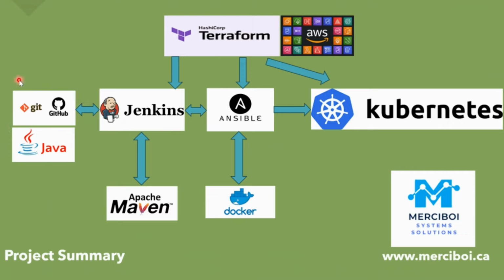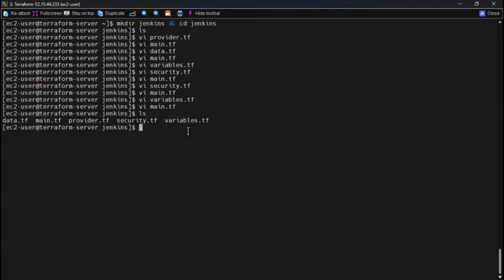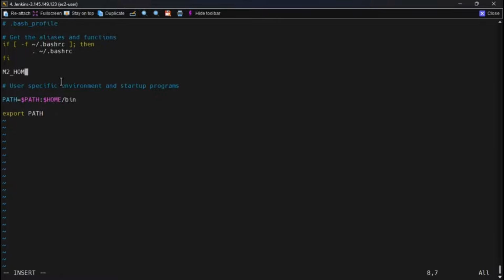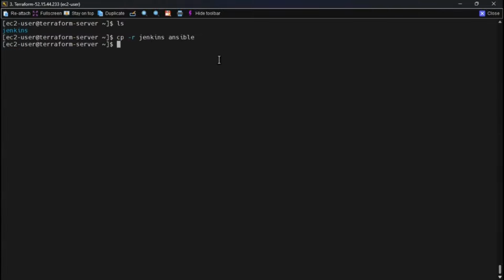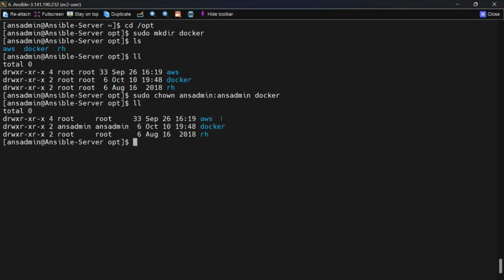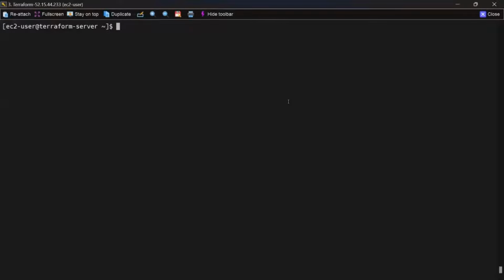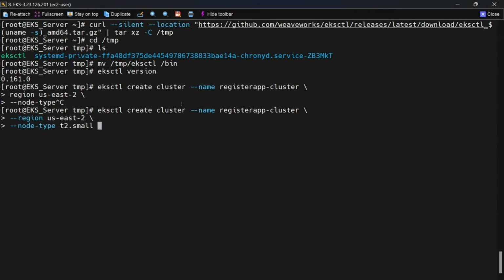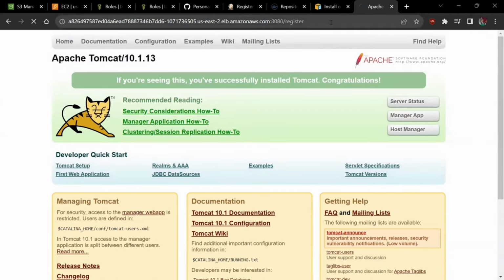CI CD Pipeline to Deploy to Kubernetes Cluster Using Jenkins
This video demonstration covers the building and deployment of a Java Web Application using various DevOps tools and technologies, such as:
* GitHub - Source Code Manager
* Terraform - Infrastructure-as-Code
* Jenkins - CI/CD Tool
* Maven - Java Build Tool
* Ansible - Configuration Management and Deployment
* Docker - Image Containerization Tool
* Kubernetes - Container Orchestration Tool
* Amazon Web Services - Cloud Platform

It shows the basic installations and configuration required for these tools and technologies to work effectively in an end-to-end DevOps Automation Process.